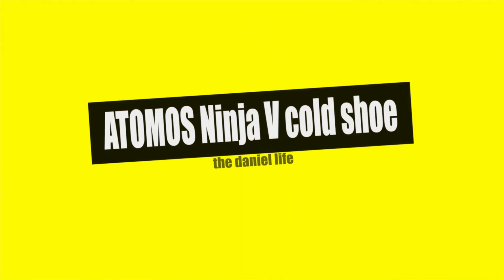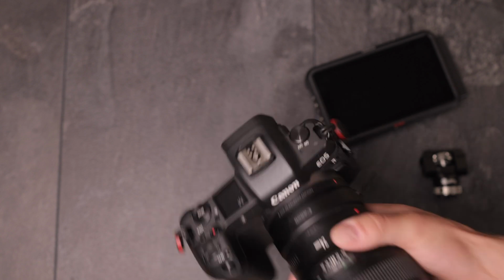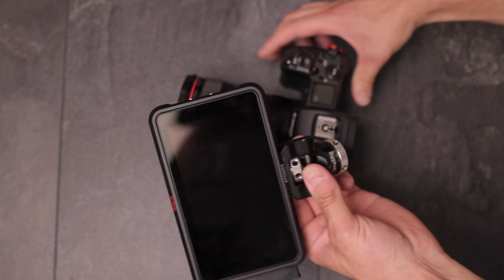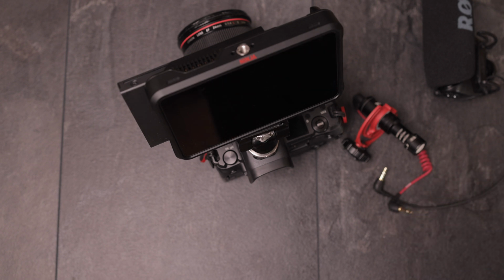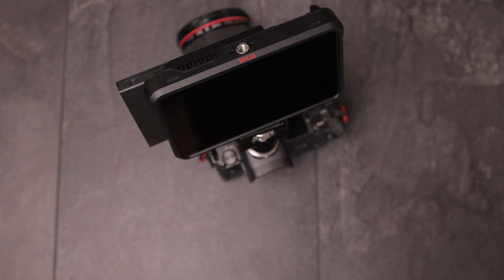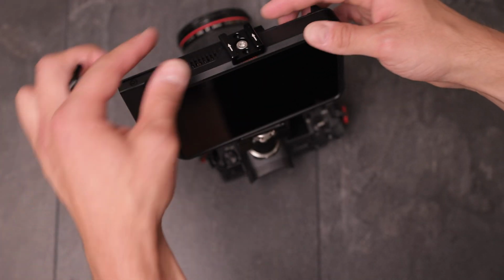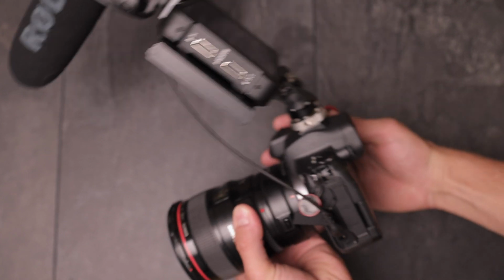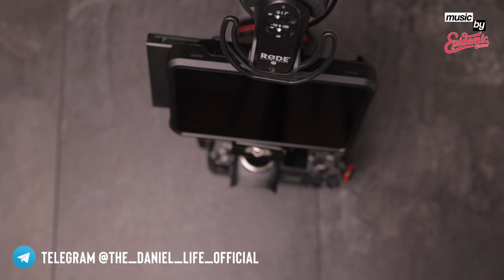How to attach a microphone or video light onto ATOMOS Ninja V | english [4K]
••• LINKS •••

hot shoe adapter

camera mount

••• MUSIC •••

••• DESCRIPTION •••

Hello boys and girls, welcome to the review about a small hot shoe adapter for your ATOMOS Ninja V, which allows you to attach an external microphone or a video light onto your Ninja V.

Daniel

••• MY EQUIPMENT •••

my memory card for Canon & Sony

my favorite memory card for GoPro

my external SSD for 4K video editing

my Sony camera on Amazon
my Canon camera on Amazon
my Actioncam on Amazon
my Sony wide angle lens
my Sony portrait lens
my actioncam-adapter for better audio quality
my Canon wide-angle-lens
my Sony telephoto lens
my wireless microphone
my on camera microphone
my hand held gimbal for Sony and Canon
my voice recorder

••• SOCIAL MEDIA •••

••• DOWNLOAD •••

N/A